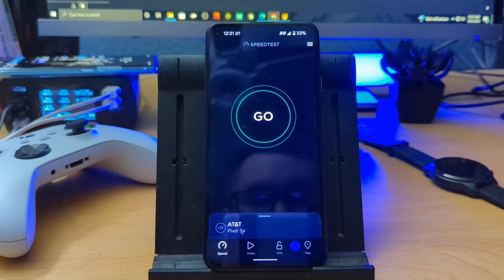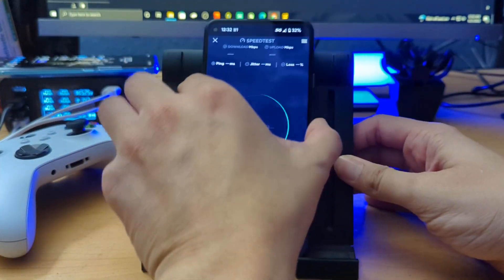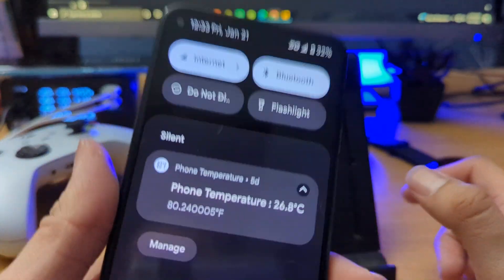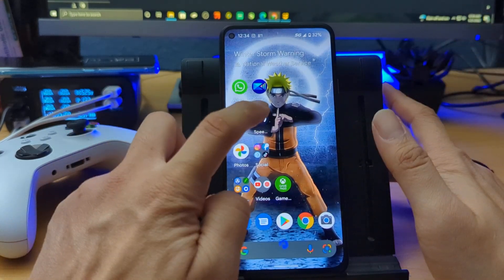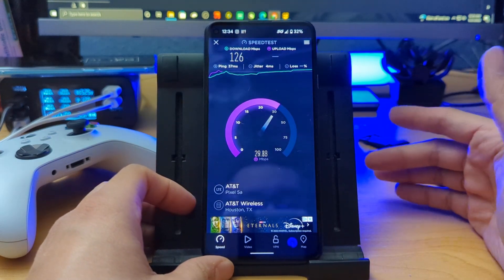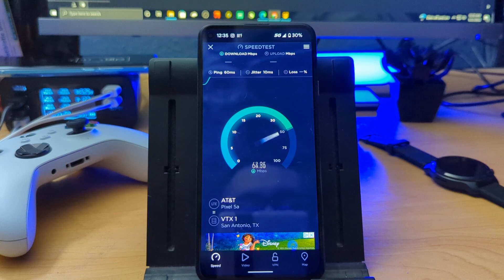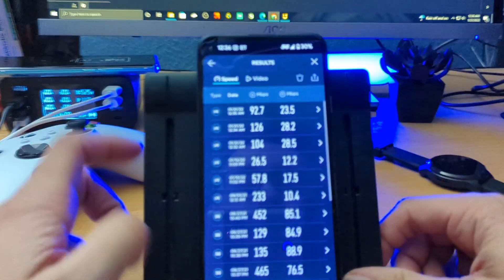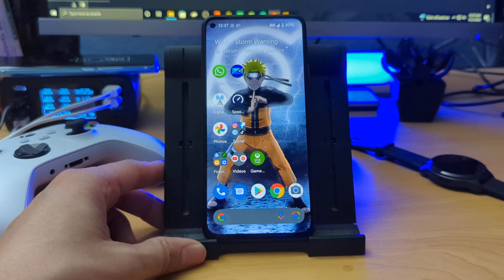Boost Mobile Ookla Speed test (Pixel 5a)